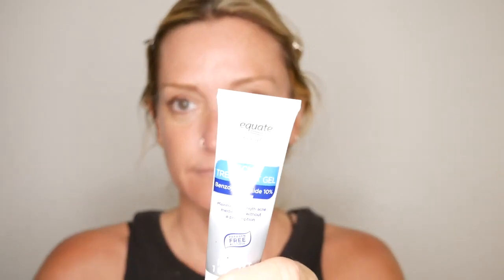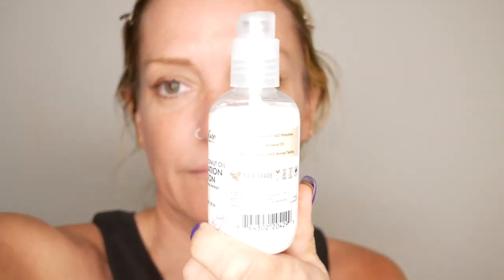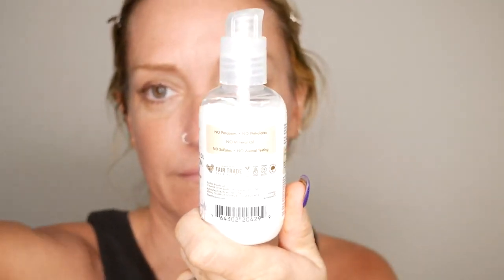Three Keys to Youthful Looking Skin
Hi there fabulous friends! Today I am going to share with you my 3 main keys to a more youthful looking skin. ***This is my everyday skin care routine. ***In this video I will show you what I apply, how I apply it, and why I apply it.
If you have any questions - just drop me a comment in the comment section and I'll answer each one the best I can.
Have beautiful day lovies,
Mandy